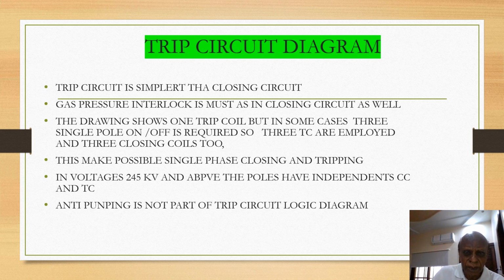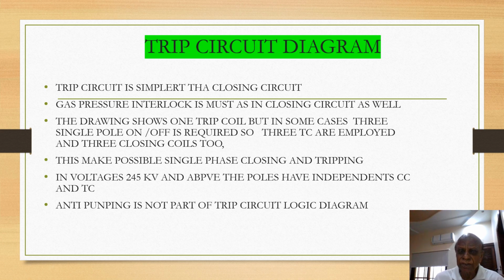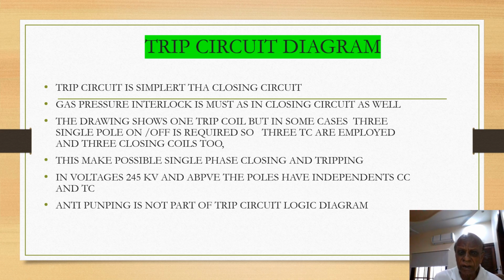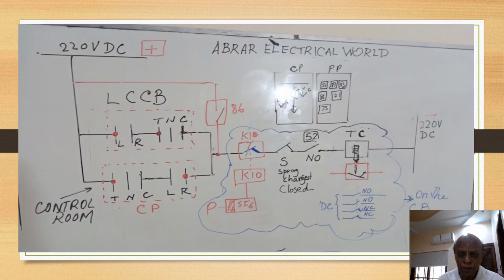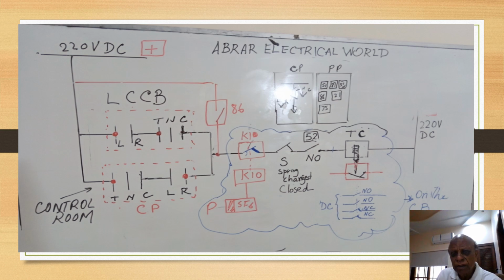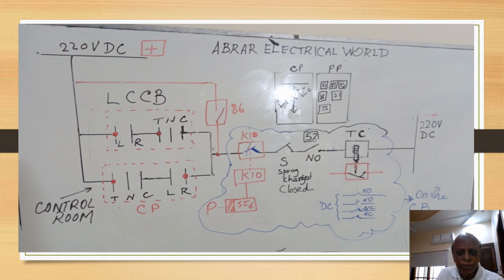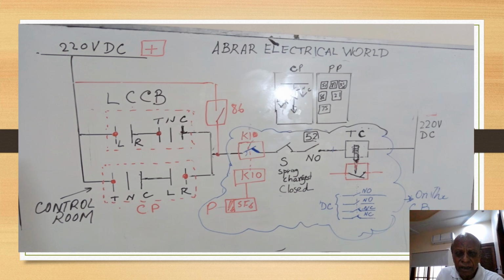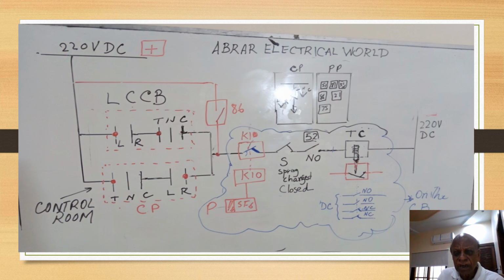TRIP CIRCUITLOGIC DIAGRAM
SYE  ABRAR  ALI , NED, K ELECTRIC explains through power point the trip circuit logic. this is non class room lecture and supplements the other class room video lecture